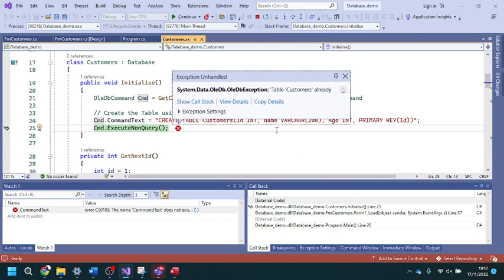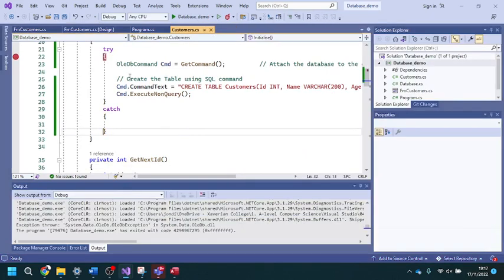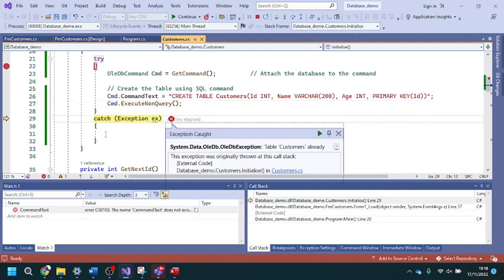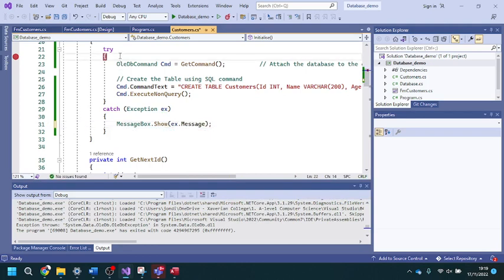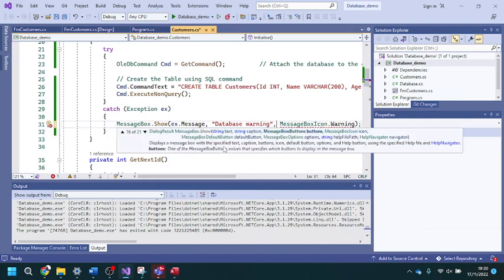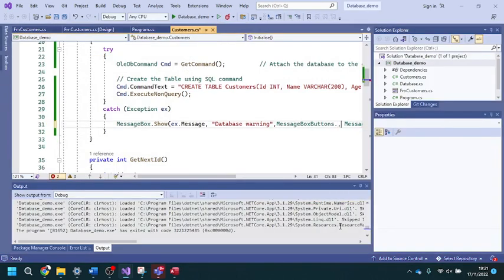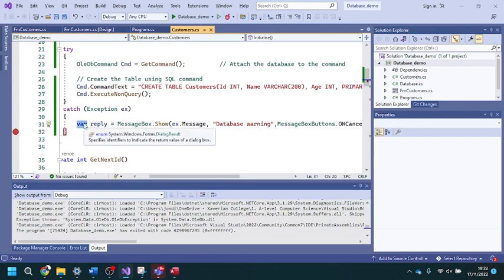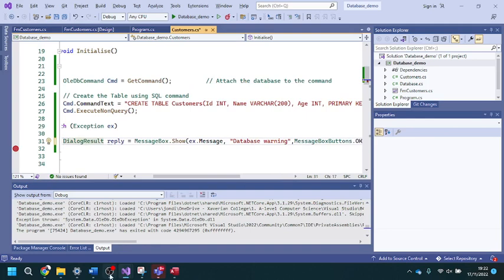10 Quick wins: Try catch and message boxes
In this video I show you how to use try/catch statements to effectively catch errors and display meaningful message boxes